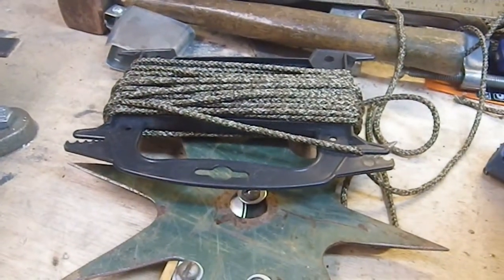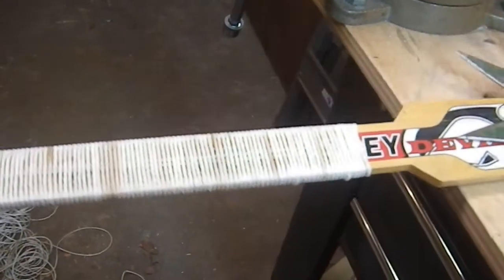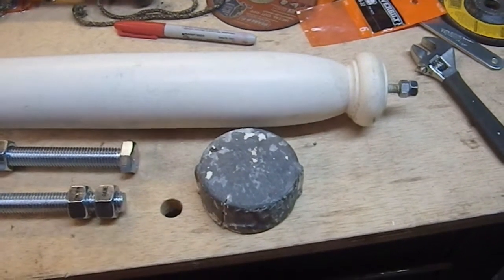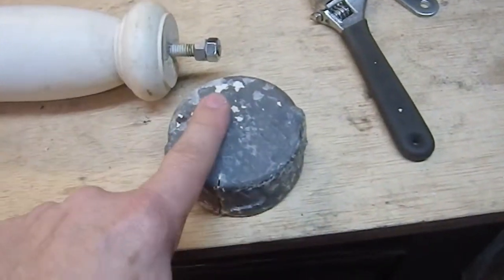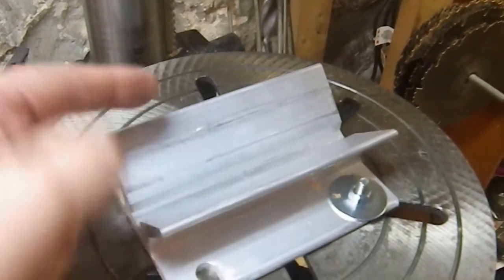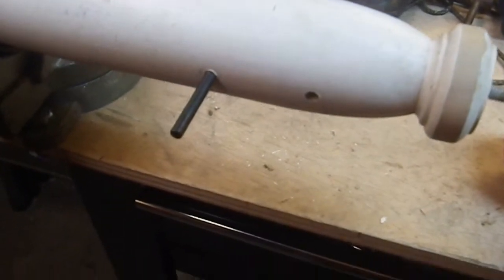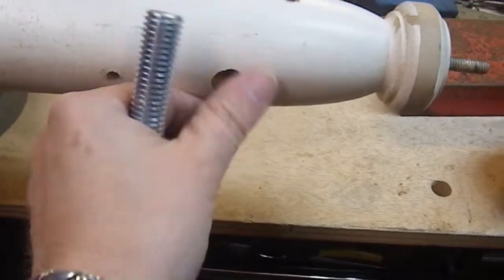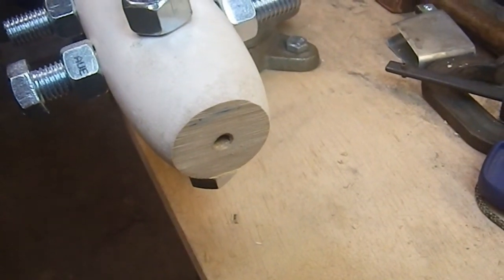Crafting with Tetsubo: Wasteland Warclub